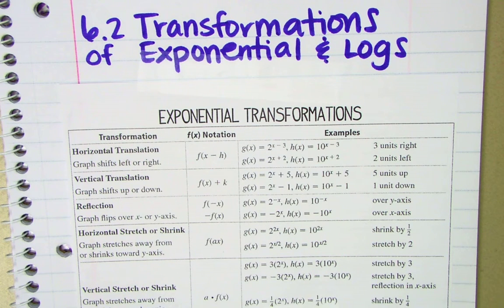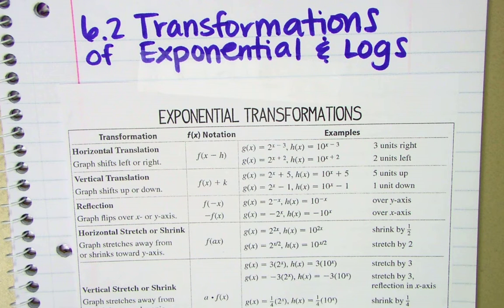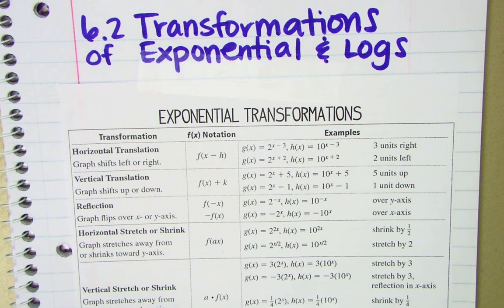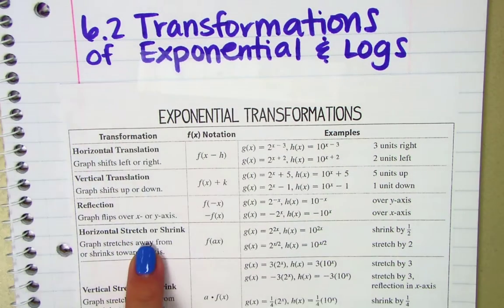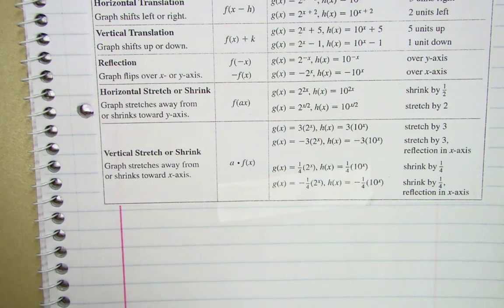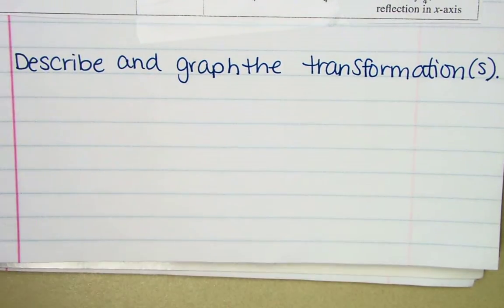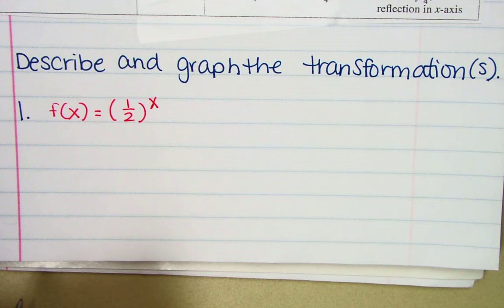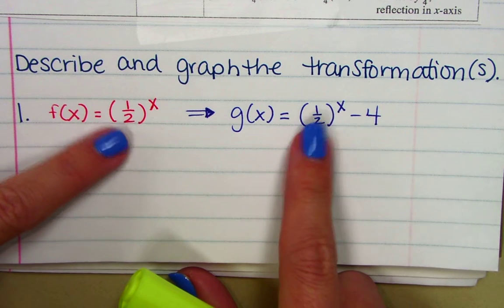6.2 Transformations Part 1